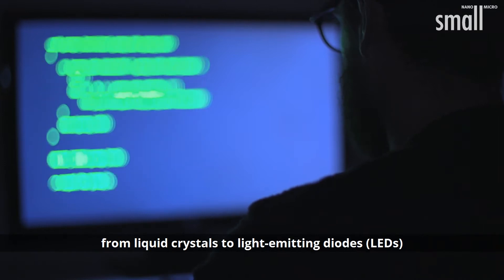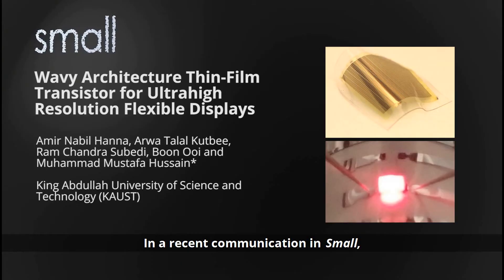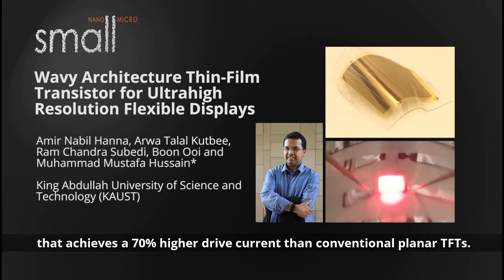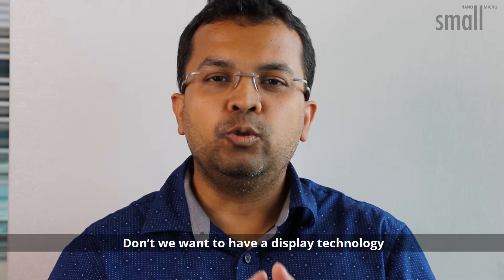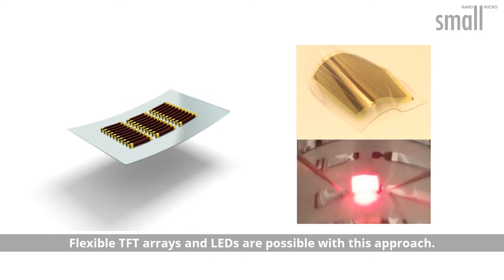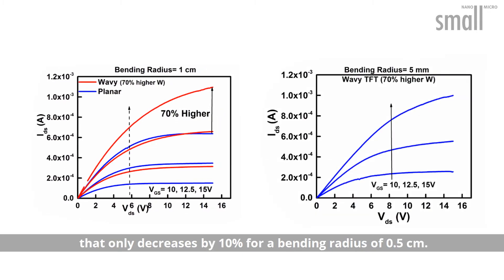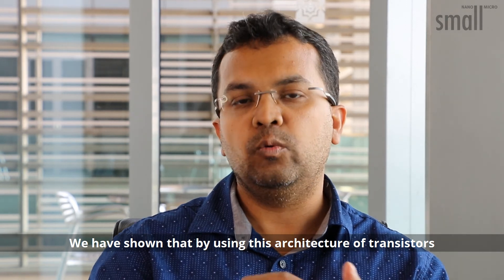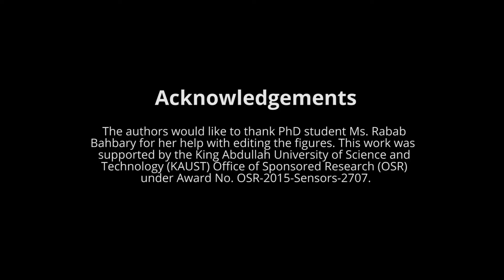Wavy Architecture Thin-Film Transistor for Ultrahigh Resolution Flexible Displays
A novel wavy-shaped nonplanar vertically oriented thin-film-transistor (TFT) architecture, that achieves 70% higher drive current per unit chip area compared with planar conventional TFT architectures, is reported for flexible display application. The transistor, due to its atypical architecture, does not alter the turn-on voltage or the OFF current values, leading to higher performance without compromising static power consumption. This is reported by Amir Nabil Hanna, Arwa Talal Kutbee, Ram Chandra Subedi, Boon Ooi, and Muhammad Mustafa Hussain in the article To know more, please go to the Small homepage.